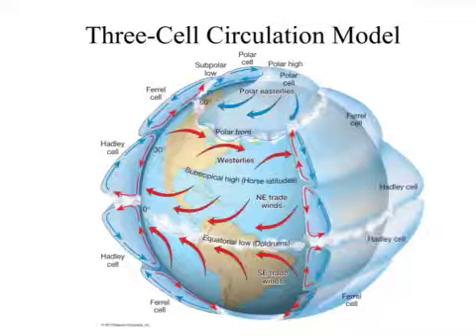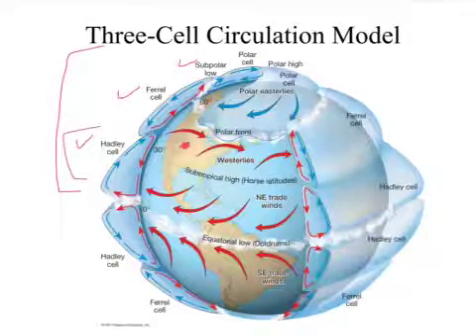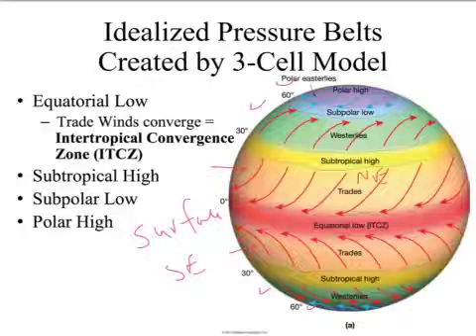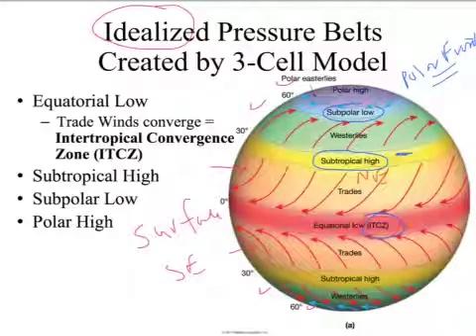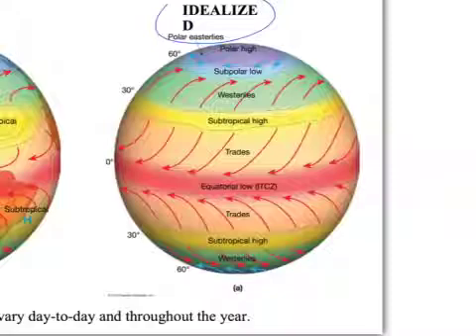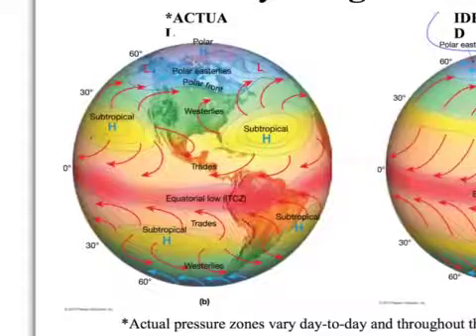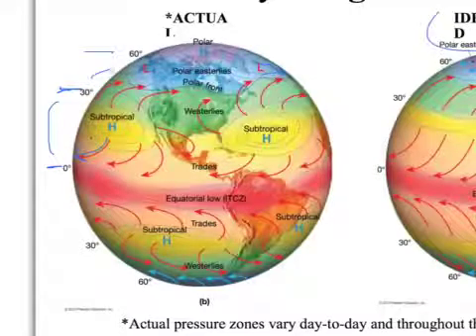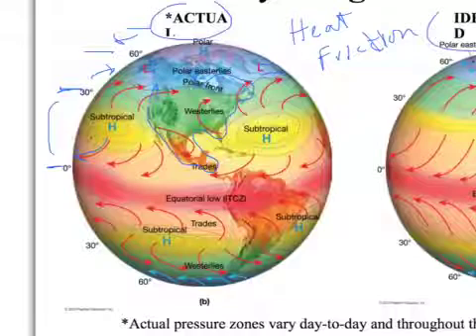Ch07E Idealized vs Actual Global Winds